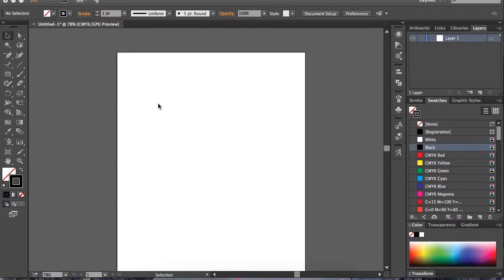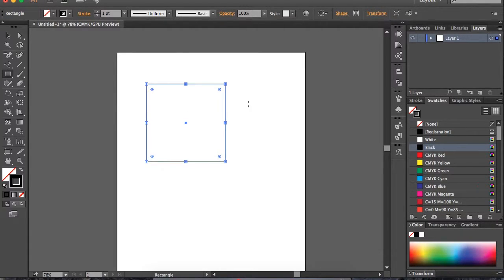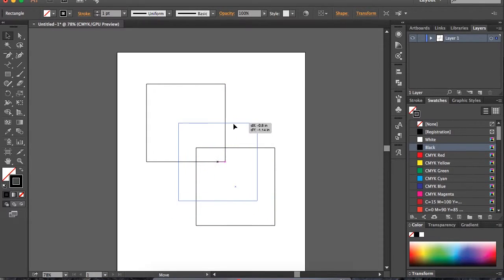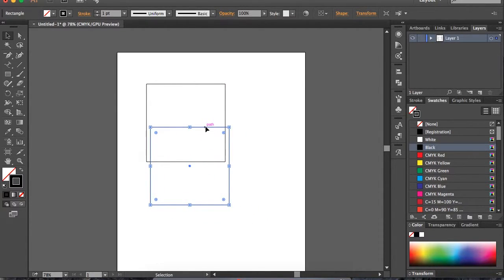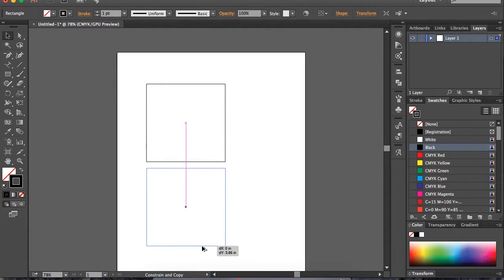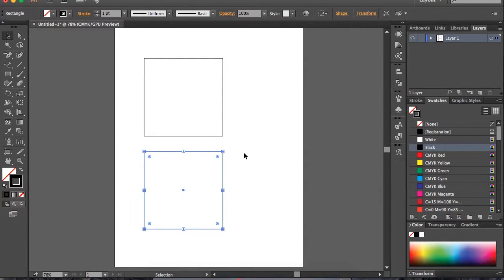Illustrator: Shift and Command shortcuts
By: Matti Turner